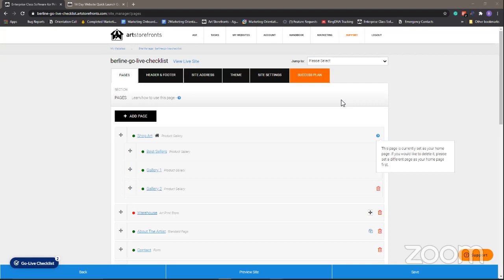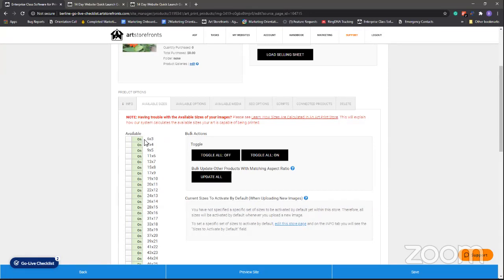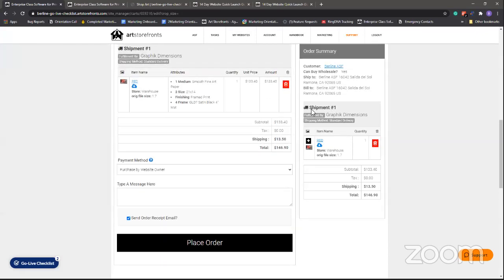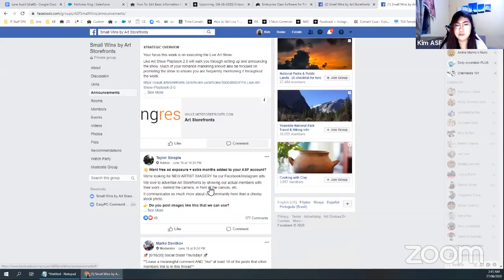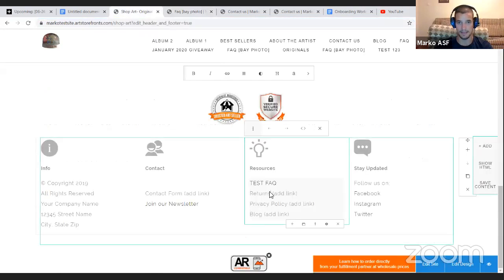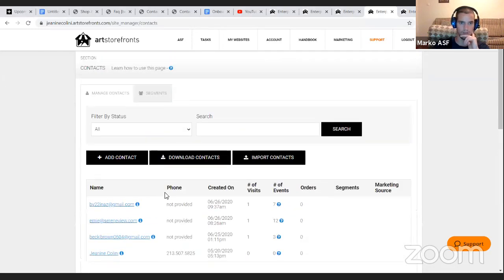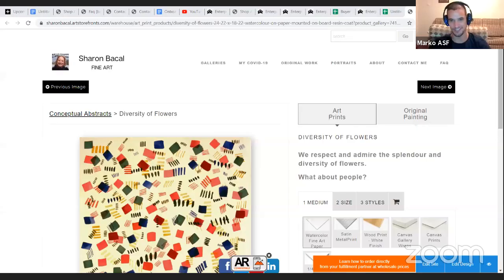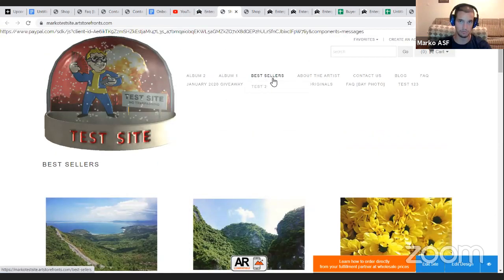Art Storefronts' Personal Meeting Room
Want more collectors, more sales, and a cleaner plan for your art business? Join our free weekly Art Business Webinar:
What is the one thing preventing you from taking the next step in your art career?